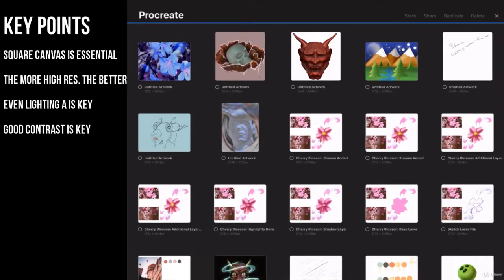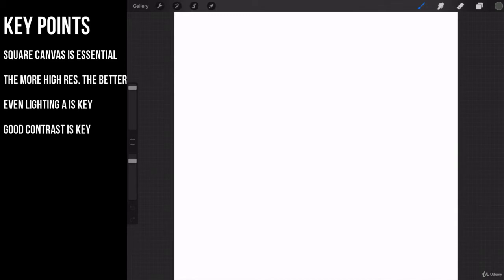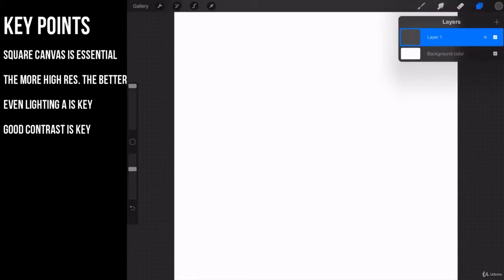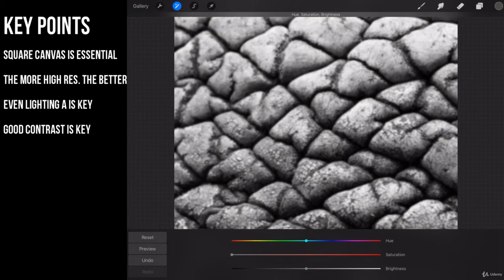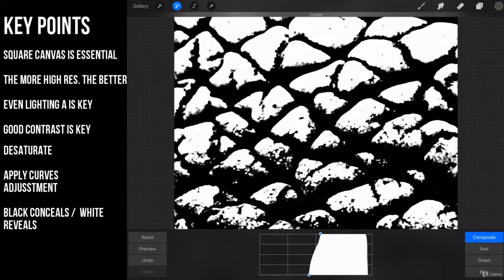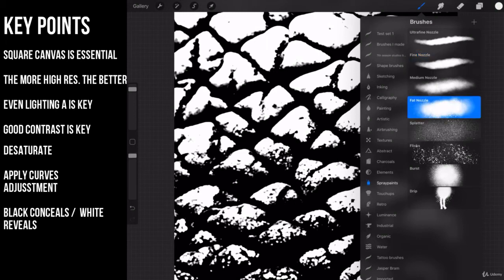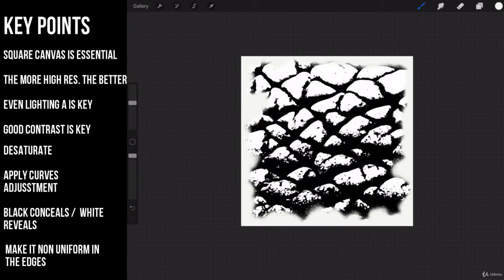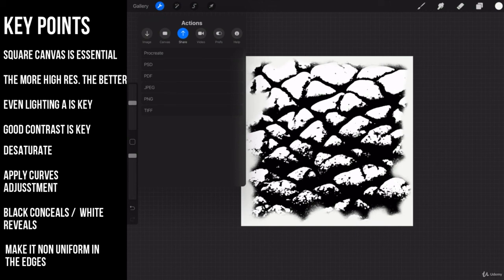Preparing a photo for making a texture brush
procreateit procreate procreatetutorial Want to learn how to use Procreate to draw on your iPad? New to Procreate or want to learn time-saving tips and tricks? In this video you’ll learn all the basics, tips, tricks, and everything you need to get you drawing as quickly as possible, without overwhelming you with information. Learn which hardware to get, the best size canvas to use, colors, layers, alpha lock and clipping masks, select and transform, drawing guides, adjustments, and more.

MAKE ART EVERYDAY // I believe that creativity can make a profound impact on people’s lives, no matter their skill level. If I could offer one piece of advice about establishing a daily art-making habit, it would be to make it as easy as possible for you to create. Make your tools accessible, and remove any barriers that might stop you from doing it. With the iPad and Procreate, you have hundreds of tools and every color imaginable at your disposal. Make art anytime, anywhere. procreate tutorial ,
procreate ,
easy procreate tutorial ,
procreate drawing tutorial for beginners ,
procreate drawing tutorial step by step ,
procreate tutorial drawing ,
procreate drawing ,
procreate drawing tutorial ,
procreate art,
procreate tutorial for beginners ,
procreate easy drawing tutorial ,
procreate ipad pro ,
procreate tutorial easy ,
tutorial,
you can draw this procreate,
ipad pro procreate drawing tutorial,
procreate watercolor Gradiant Logo Illustrator Tutorial